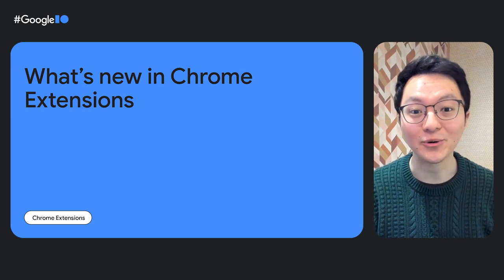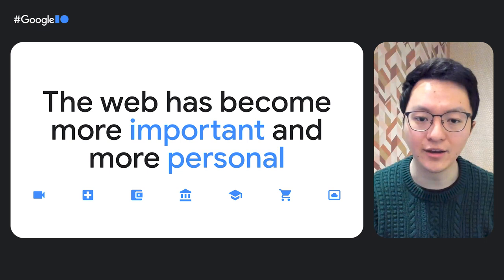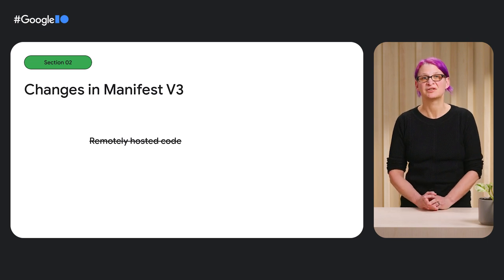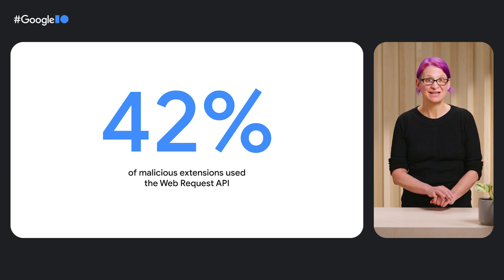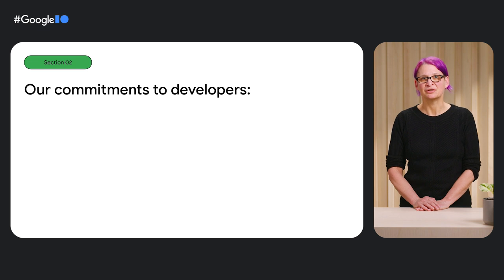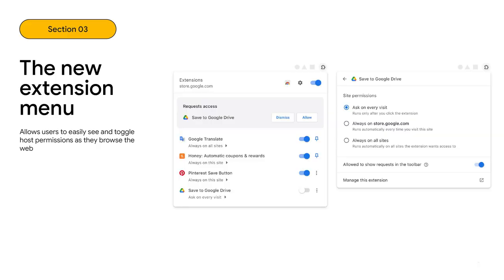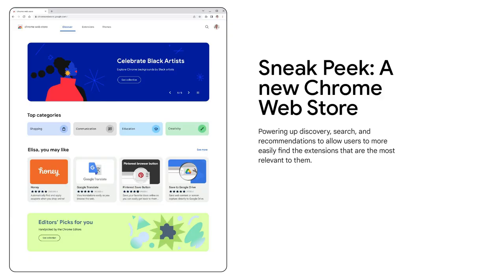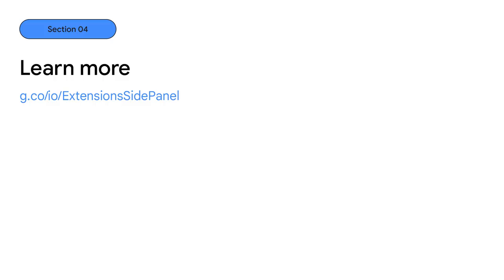What's new in Chrome Extensions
Learn from the Chrome Extensions team as they share some recent changes made to the extensions platform to improve security and privacy. Get the latest updates on Manifest V3 and the commitments Google is making to extension developers. Get a sneak peek at some exciting new features, including a new extension menu, a redesigned Chrome Web Store, and the upcoming Side Panel API.

Speakers: Ali Spivak, David Li, Oliver Dunk